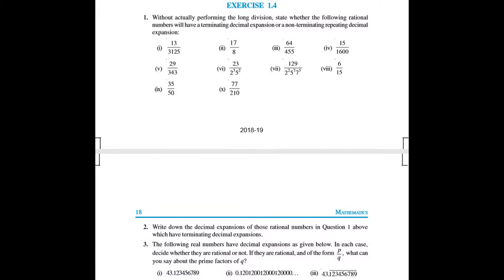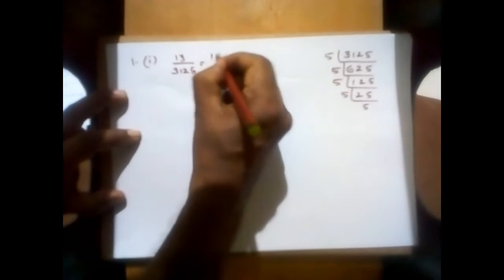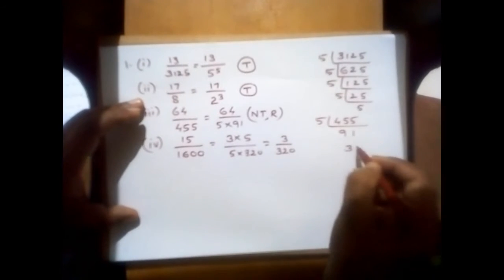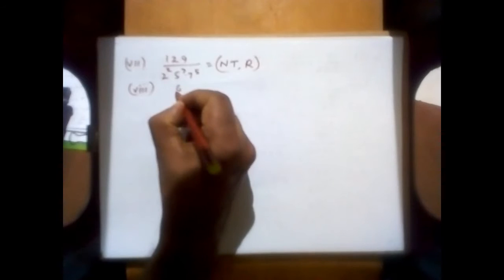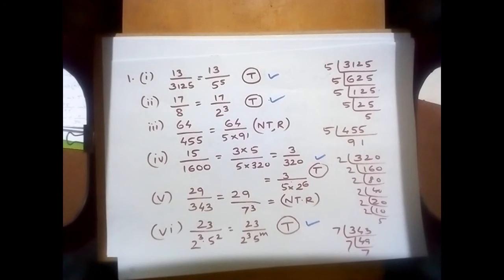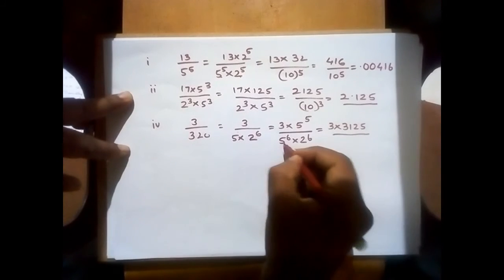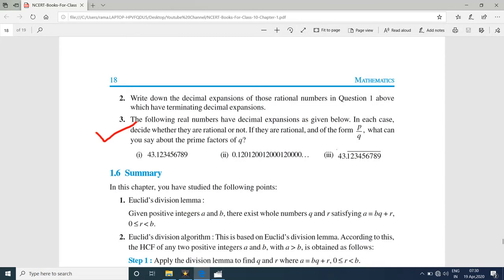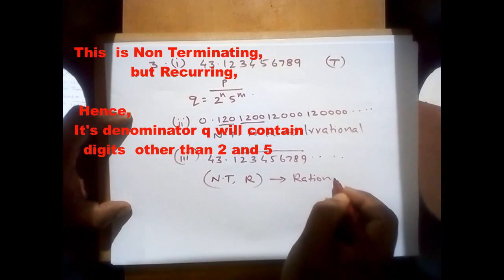CBSE Class 10 Real Numbers Exercise 1.4 Solved (English)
The Tutor is having more than 25 years Teaching Experience.

CBSE 10 Maths Chapter 1, Real Numbers.
All questions in CBSE 10 Maths will be published shortly.